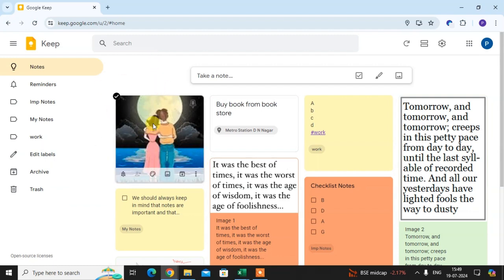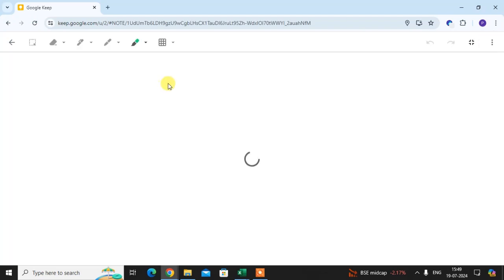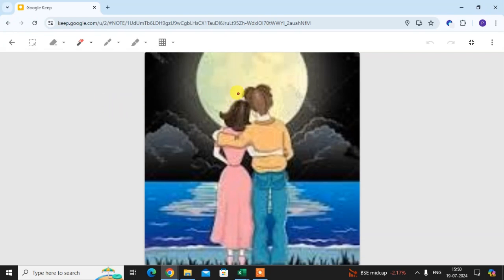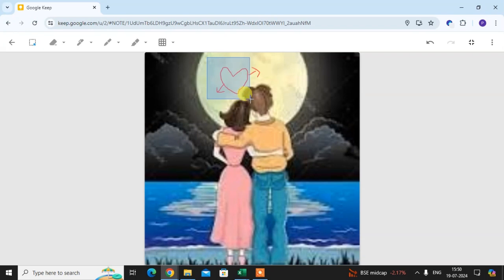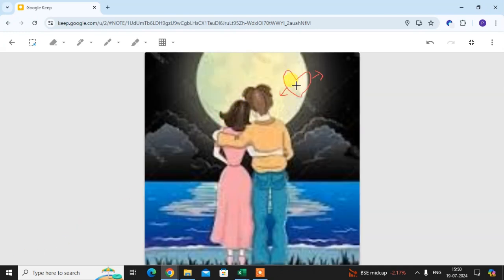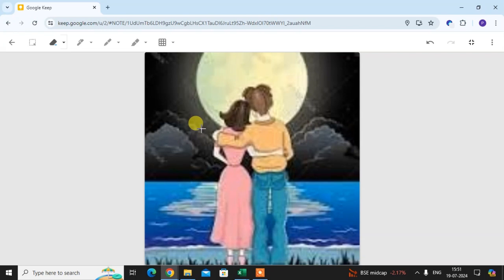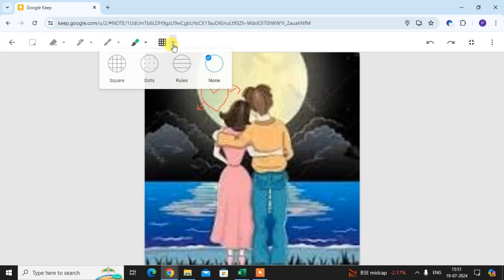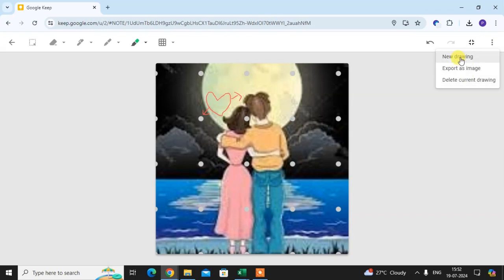How To Edit Image In Google Keep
Learn how to move and edit drawings on an image with ease. In this video, we guide you through dragging drawings, clearing or undoing them, and applying different themes like dots or squares. You'll also see how to export your edited image quickly.